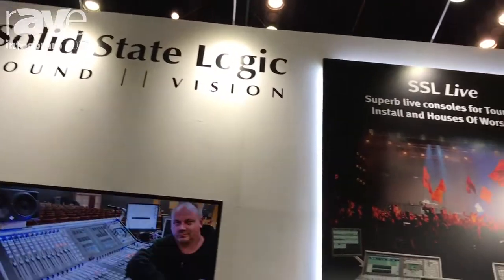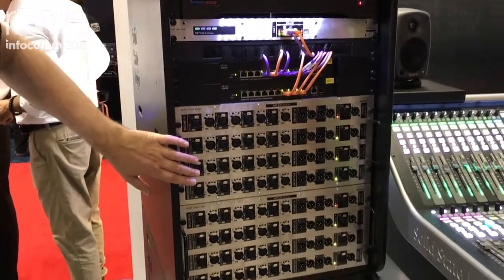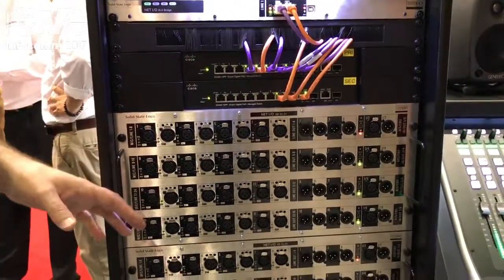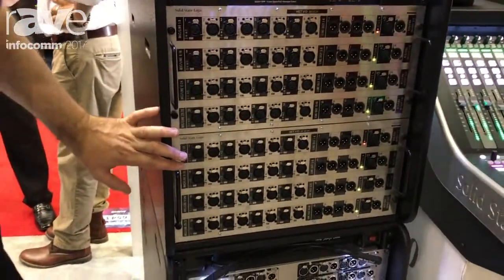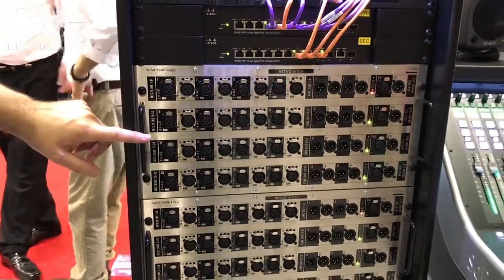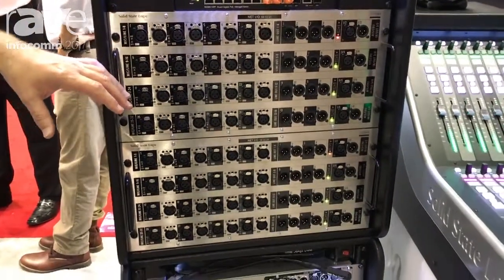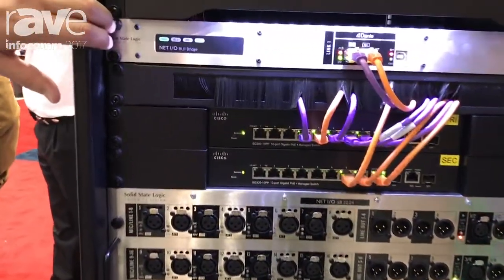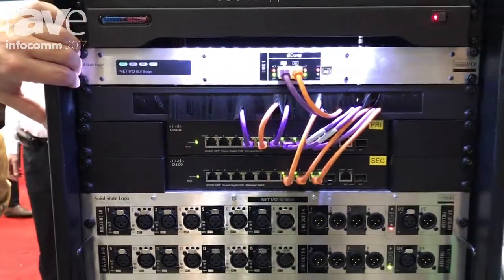InfoComm 2017: Solid State Logic Intros SB3224 Dante Enabled Stagebox